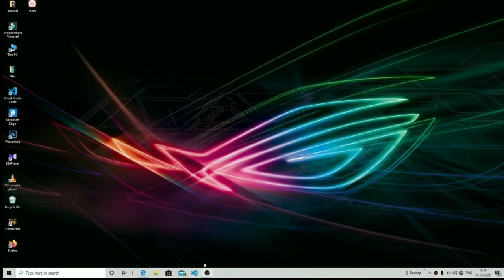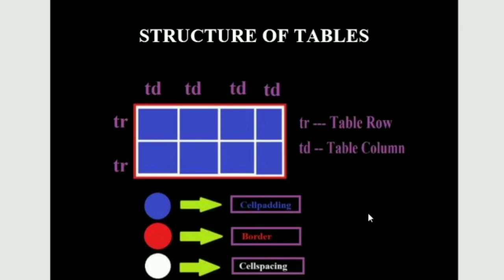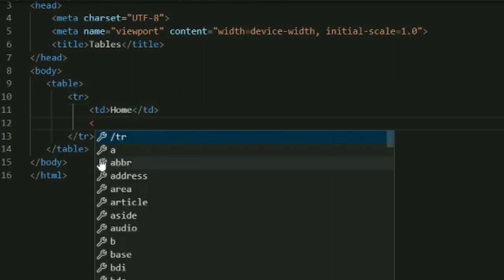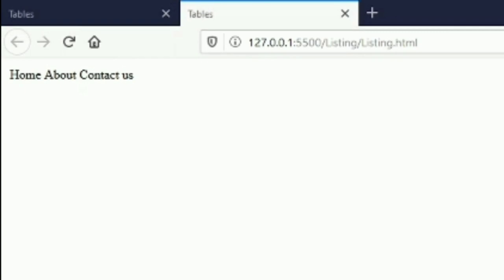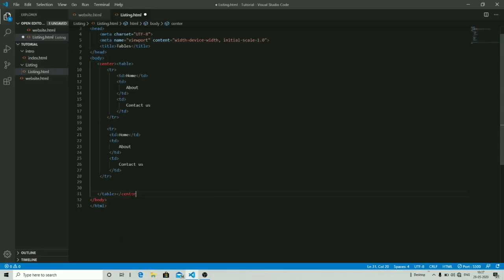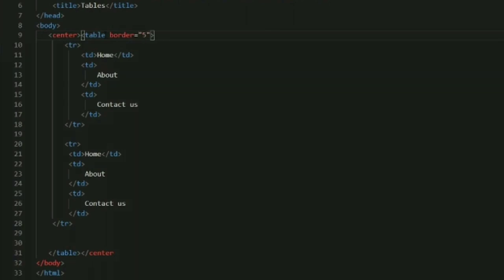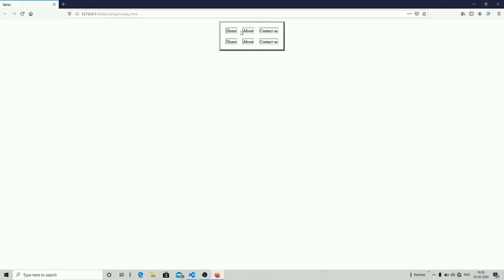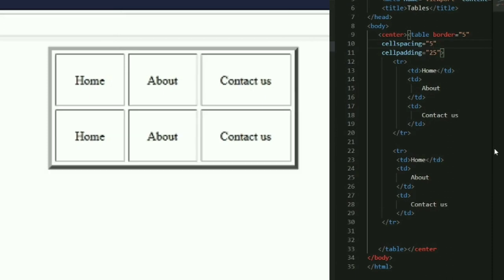DISPLAYING TABLE DATA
🔥 Full Stack Web Development Training:

This Web Development Full Course video will help you understand and learn Web Development in detail. This Web Development Tutorial is ideal for both beginners as well as professionals who want to master Web Development technologies.

About The Course:

It includes training on:
1. Web Development (HTML5, CSS3, Vanilla JavaScript),
2. React JS
3. NodeJS,
4. ExpressJS, and
5. MongoDB and MySQL.

1. This is a 21 Week Instructor-led Online Course, 125 hours of assignment and 125 hours of project work
2. We have a 24x7 One-on-One LIVE Technical Support to help you with any problems you might face or any clarifications you may require during the course.
3. At the end of each course, there will be a project, post completion of that project you will be guarantee to become a Self Taught Developer.

Got a question on the topic? Please share it in the comment section below and our experts will answer it for you. After you have Taken in the Following Video Recording I am Revealing, you will Learn Full Stack Web Development see for yourself

Social Us

Welcome to sixth tutorial of FullStackWebDevelopmentseries Tutorial Course, in this video we work with the HTML table tag. The video shows us how to create a table with rows and columns in it using the tr and td tag.

The tr is used to create separate rows and td is used to create different columns. There are some inbuilt properties of table tag to make it look better like border, cellspacing, cellpadding, etc.